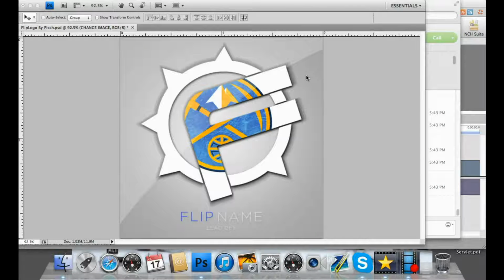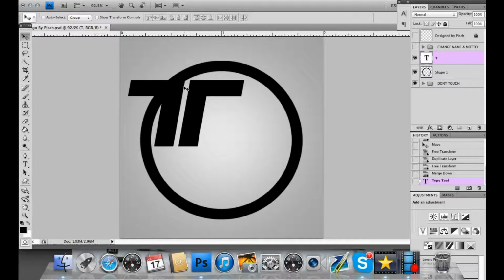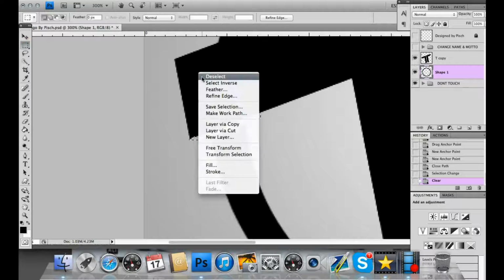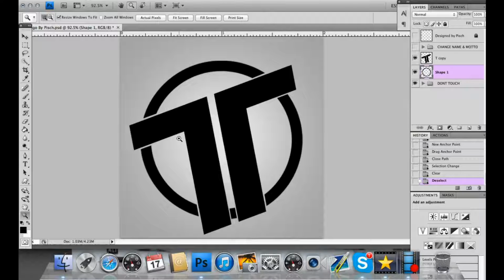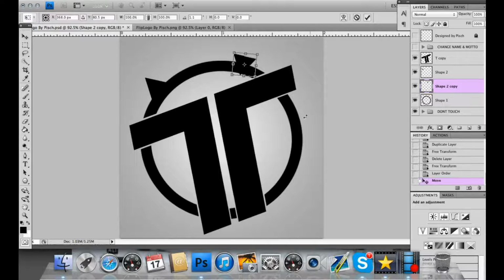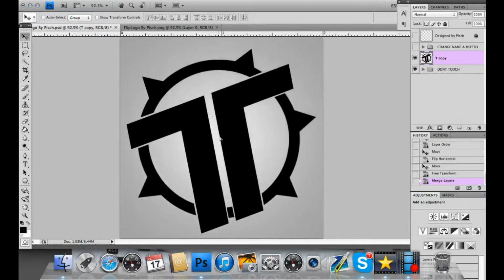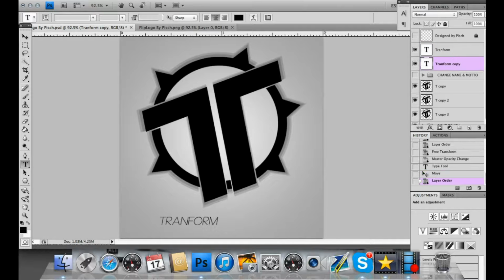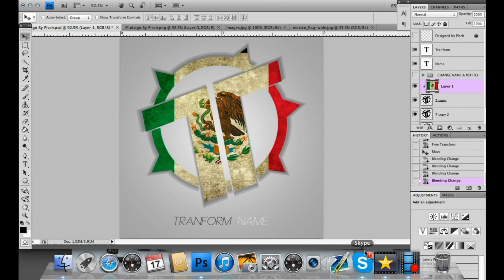GFX Tutorial #1 - Clan Logos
Yo guys its Pisch here bringing you my fist tutorial! let me know what you think!